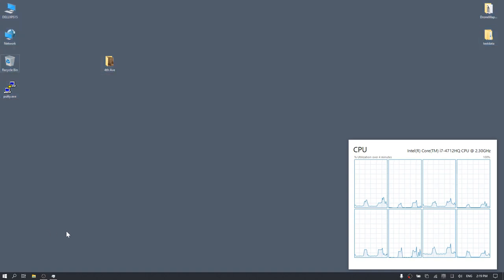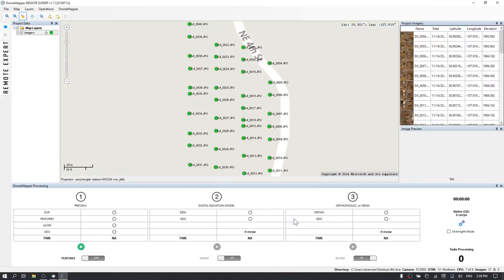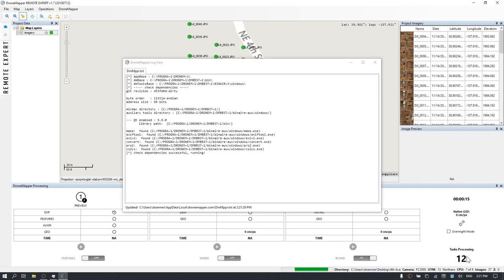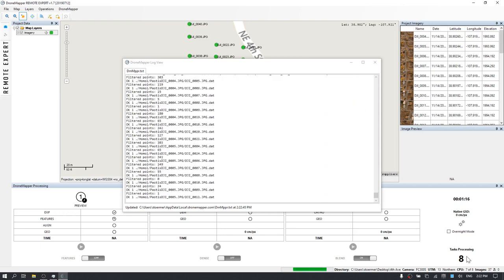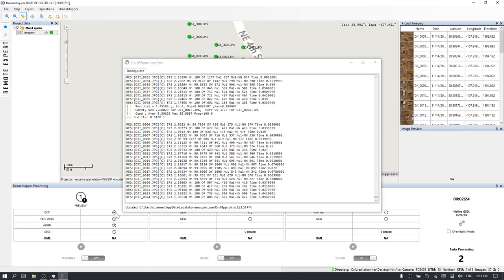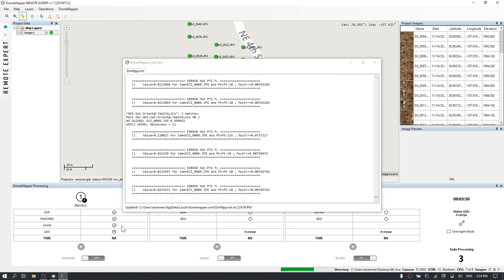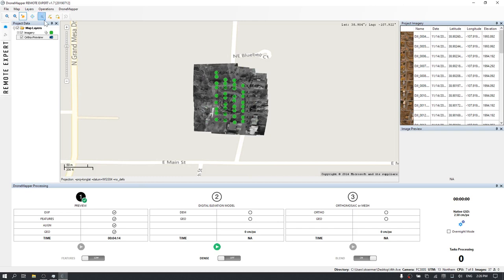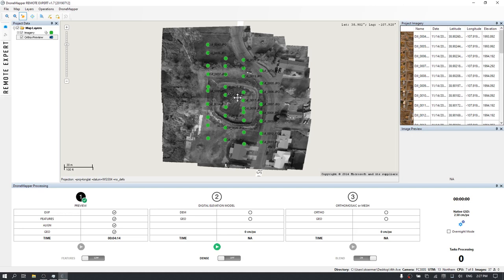DroneMapper Data Processing and Software Testing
DroneMapper Drone Mapping Software Processing 4th Ave. Example Data, Generate Orthomosaic, Verify Software Functionality.